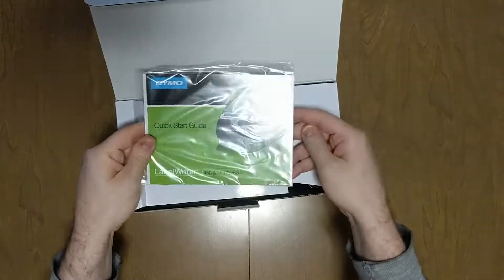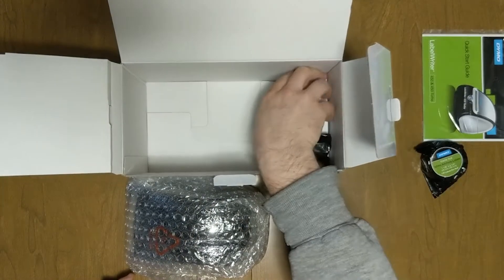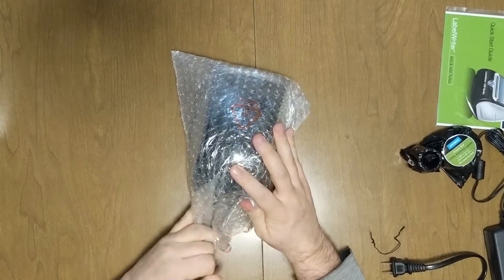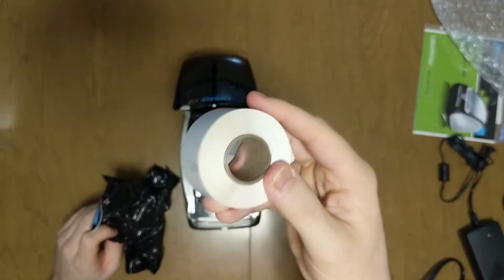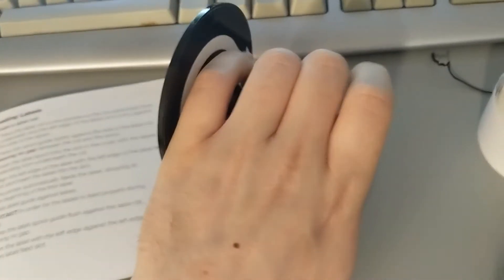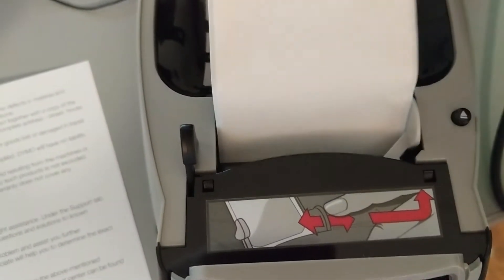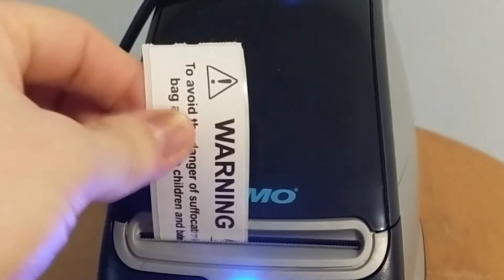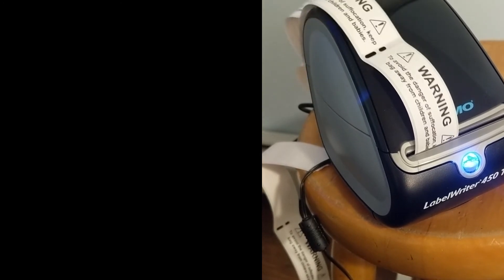Dymo Label Writer 450 Turbo Printer Unboxing and setup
I got the Dymo Label Writer 450 Turbo Printer to put labels on products that I was selling on Amazon using FBA. It does take some time to get it to work as expect but it gets the job done. In this video I unbox the printer, set it up and print some labels.